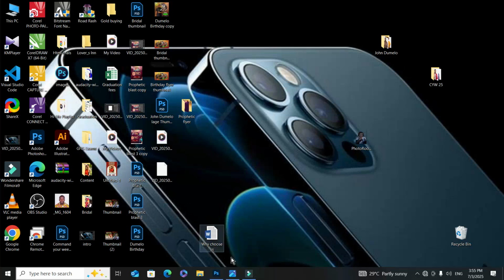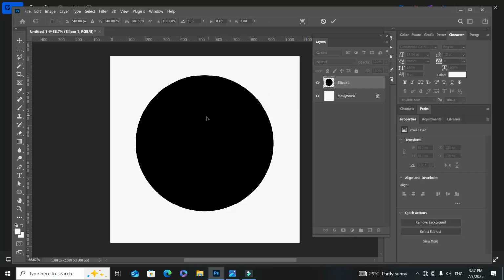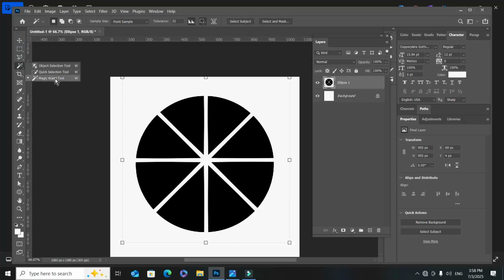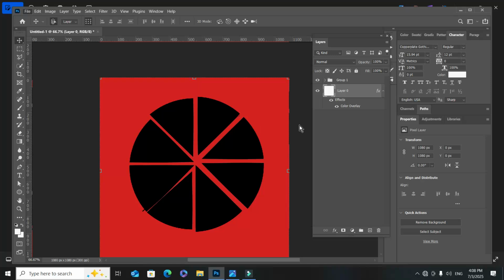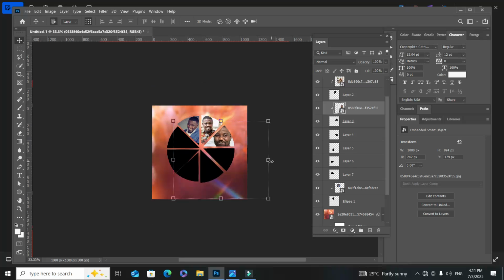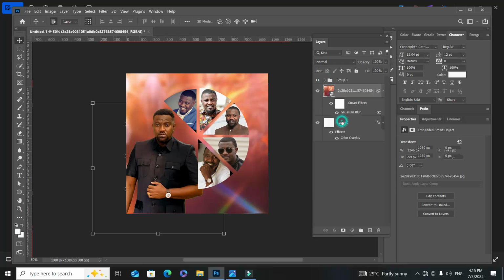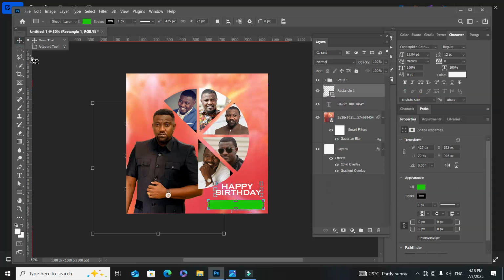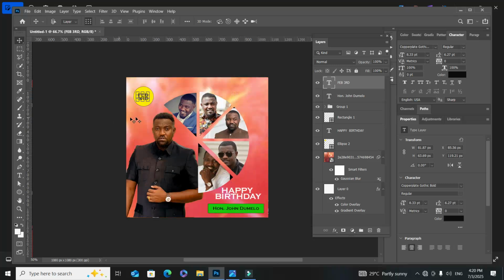How to Create a Rounded Circle Photo Collage in Photoshop | Birthday Flyer Design Tutorial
In this Photoshop tutorial, I’ll show you step by step how to create a rounded circle design with multiple images and use it in a professional flyer layout.

You’ll learn:

How to split a circle into sections

How to insert and arrange multiple images inside the circle

Creative tips for birthday flyer designs

Professional layout techniques for eye-catching results

This tutorial is perfect for beginners and intermediate designers who want to level up their flyer design skills.

Project: Birthday Flyer Design with Rounded Circle Photo Collage